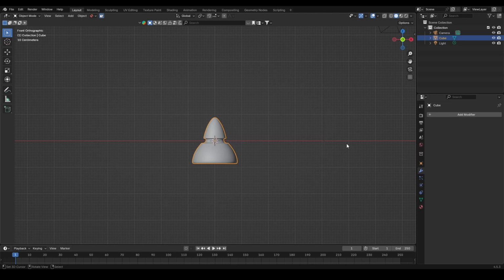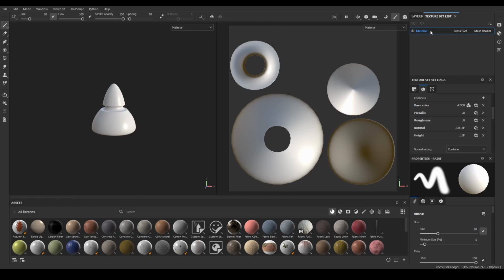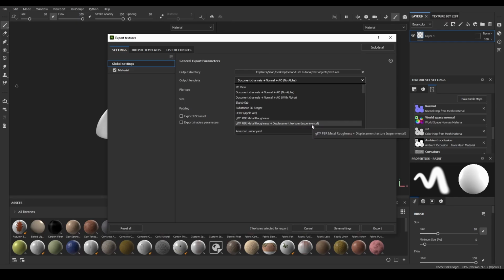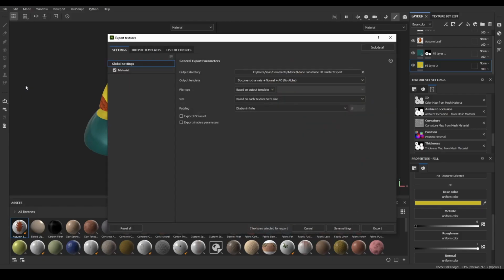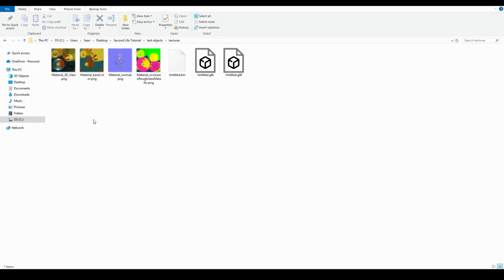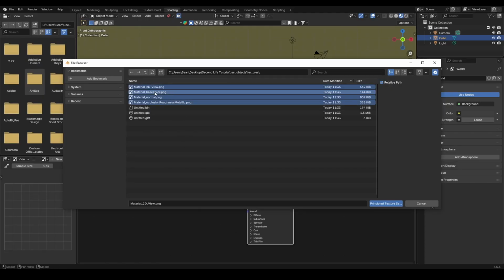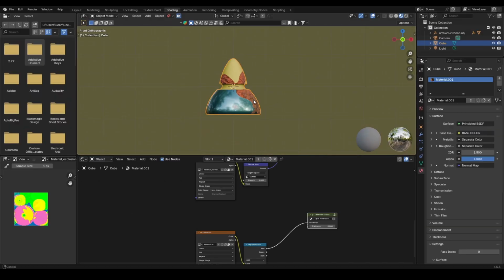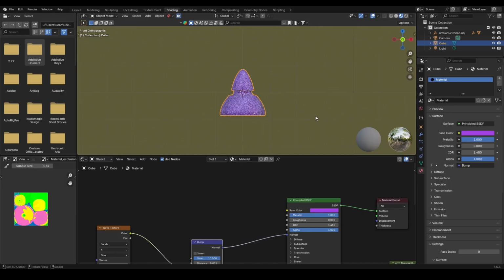GLTF Export (Substance Painter, Blender)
In this "Focus Series" episode, we take a look at how to export GLTF materials from both Substance Painter and Blender.

IMVU DEVKITS

RECOMMENDED TOOLS/ADDONS

SUPPORT CHANNELS